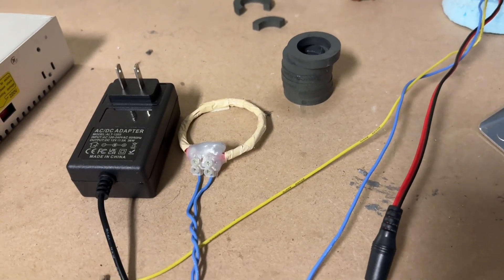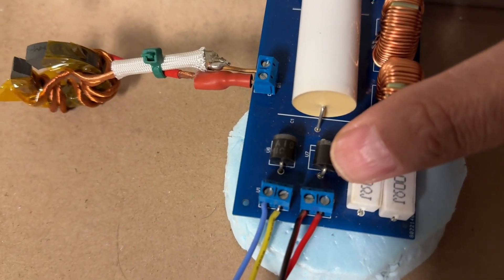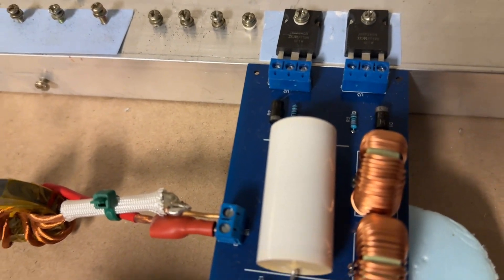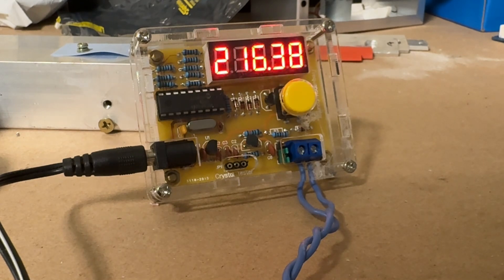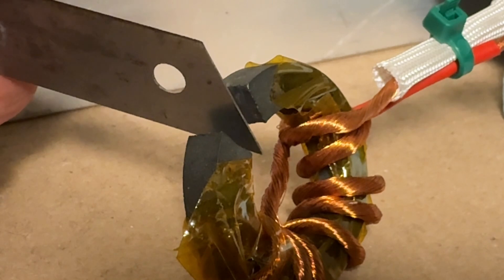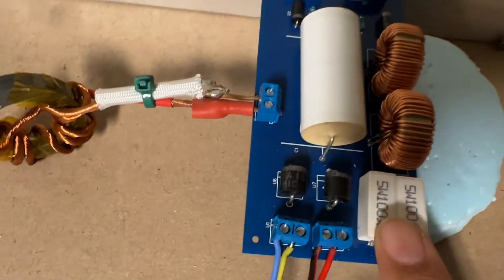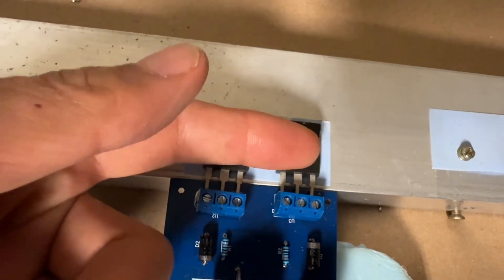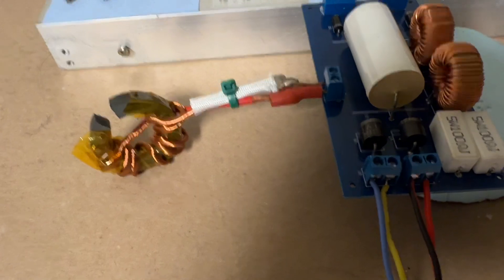Ferrite Gap Spot Heater Demo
In this video, we demonstrate using a Mazilli or Royer oscillator  driver with 100 nF resonant  capaicutor and using IRFP260N and MOSFETS  to drive a gapped ferrite core at a resonant  frequency of 218 kHz. At this high frequency we can heat small metal objects very quickly. This will allow braising of small metal parts. This is especially useful in jewelry and in annealing brass cartridges from spent ammunition. Typically, approximately 60V DC from a SMPS will work great, but also AC from a variac  can be used. The video here demonstrates the heating effect of the high permeability ferrite  toroid with a small gap cut in the ferrite to reduce ferrite heating and cracking.
There is a tradeoff between permeability of the gapped ferrite and heating of the ferrite versus heating of the workpiece.

If you enjoy this video, please check back often because I’m about to put up a test experiment in the next couple of weeks attempting to make a battery powered instant hot water heater. look forward to seeing you back soon. ￼

The gates of the MOSFETs are powered separately with 12 V wall adapter.